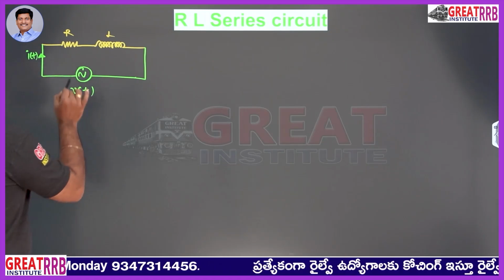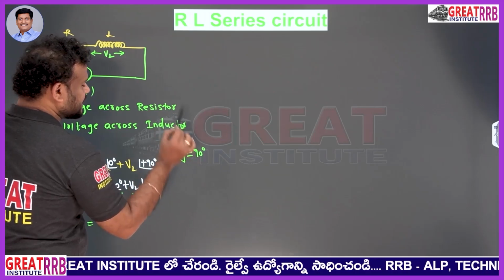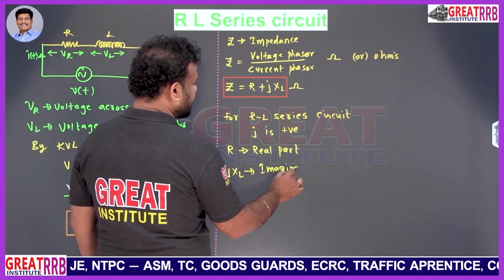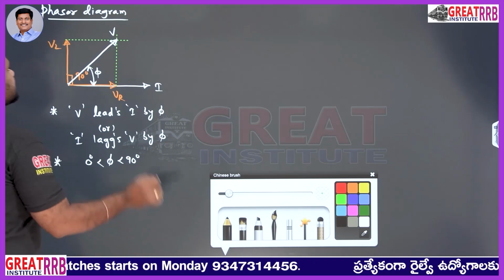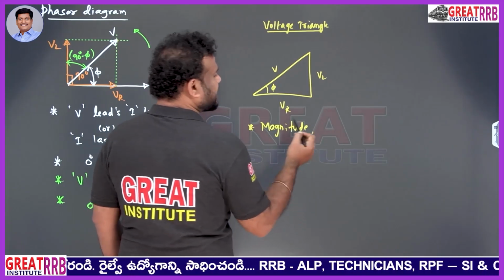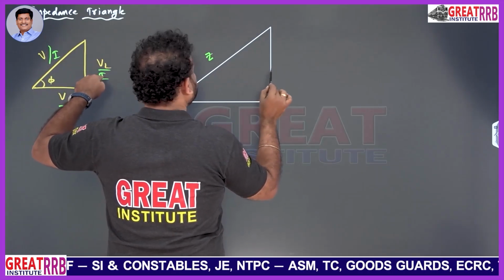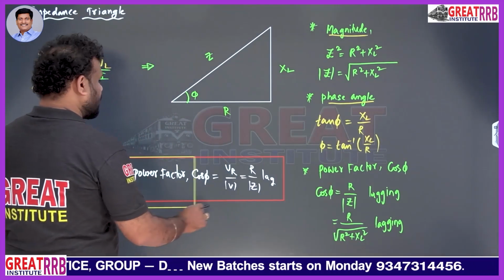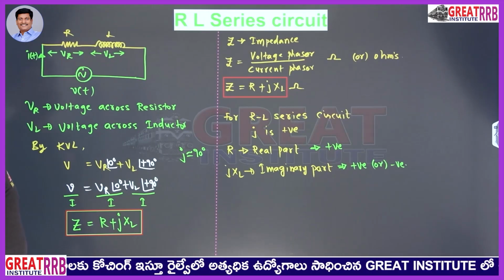ELECTRICAL TRADE | TOPIC EXPLANATION | ALP CBT- 2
GREAT INSTITUTE - RRB - The best coaching center for the railway jobs , Secundrabad - 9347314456, Dilsukhnagar - 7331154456